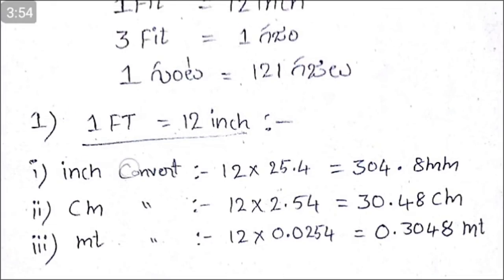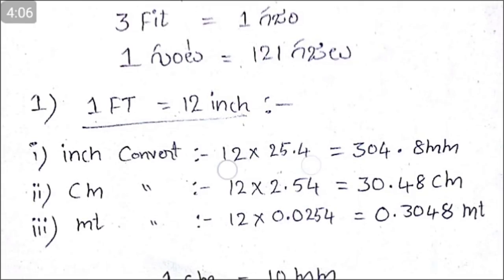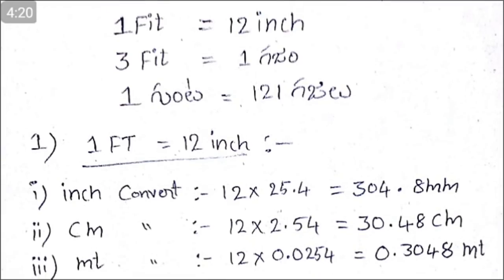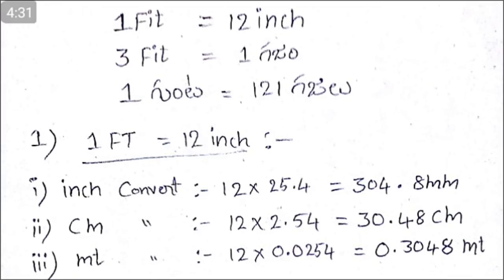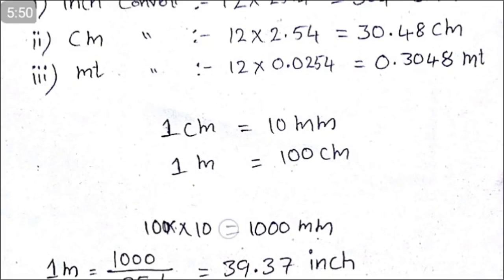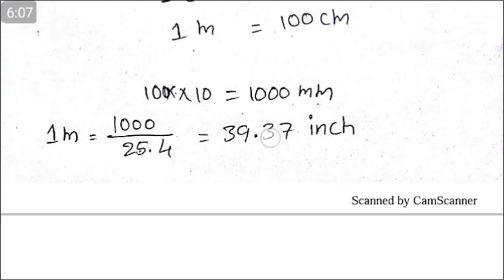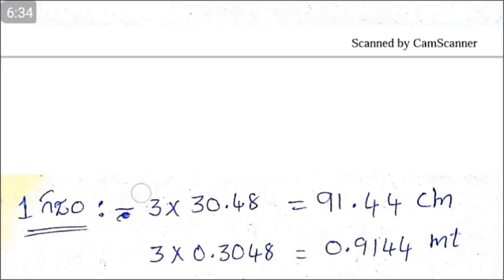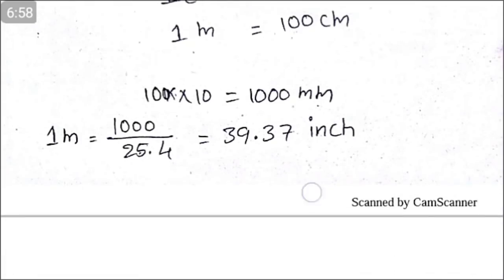How to calculate land area part 2 || in telugu by Rakesh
Hi friends

Wel come to TELUGU 10MM

 i am Rakesh

                                    if  you have any doubts and Opnions (మీ  యెక్క సలహలు , సూచనలు నాకు  ) comment please   i am change that